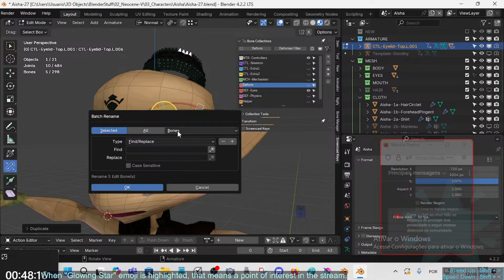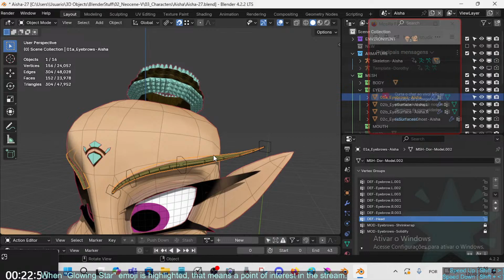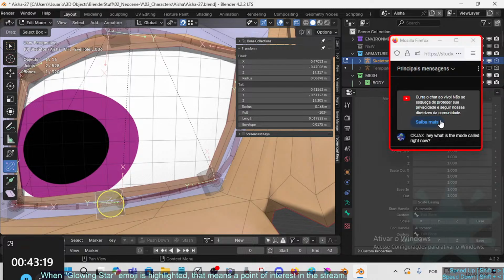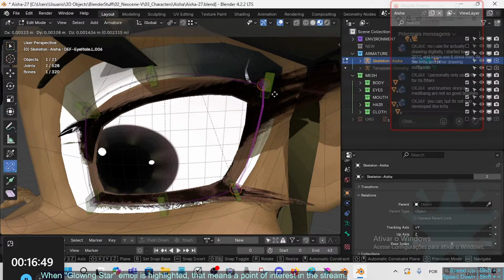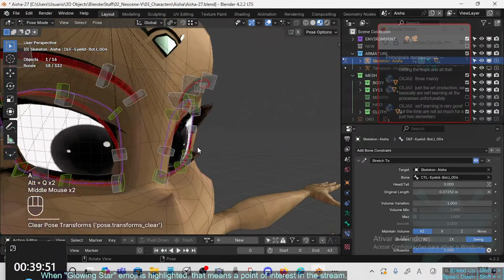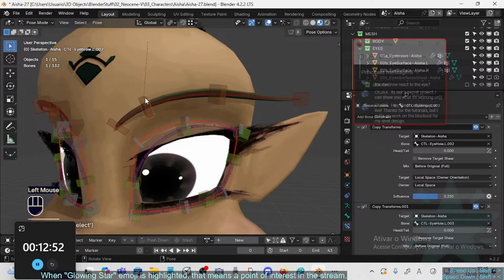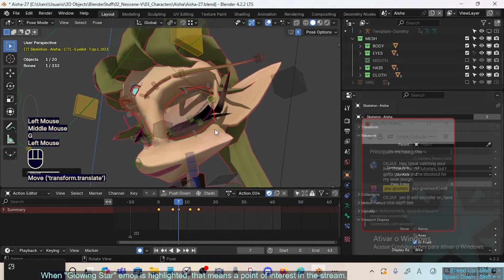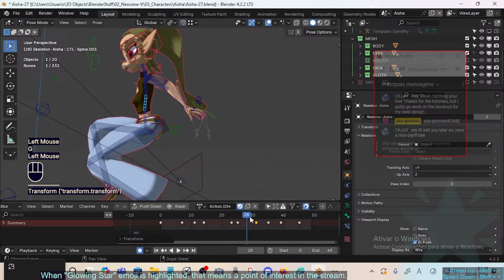🌌World-Building #041 ~ Rigging & Animation: Eyes-related stuff